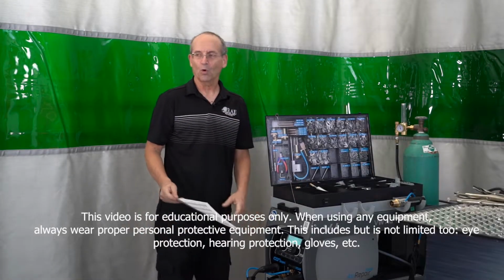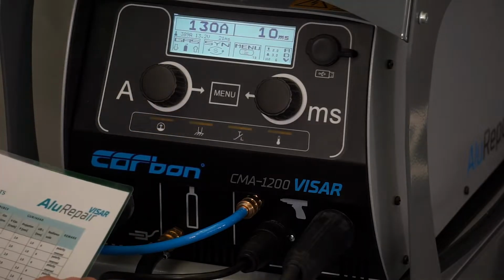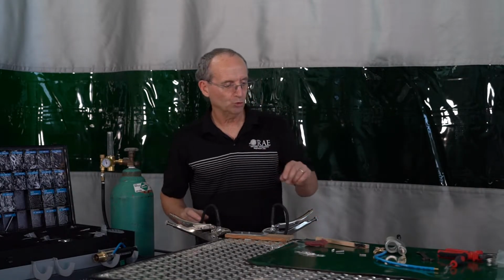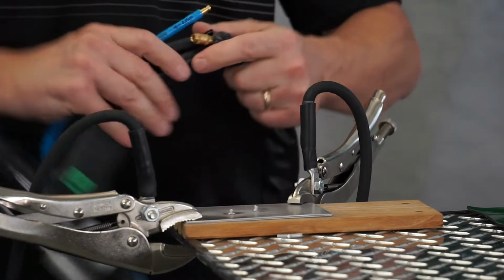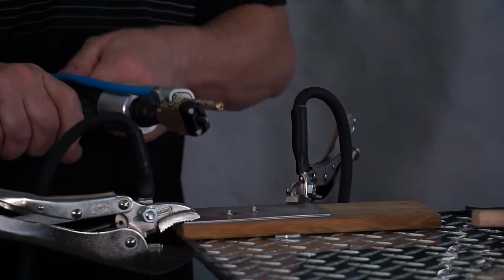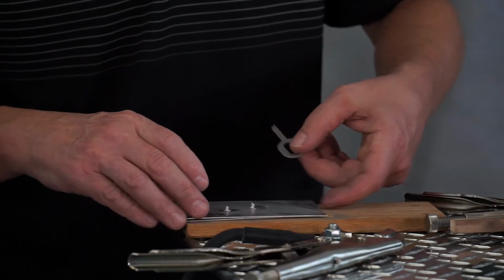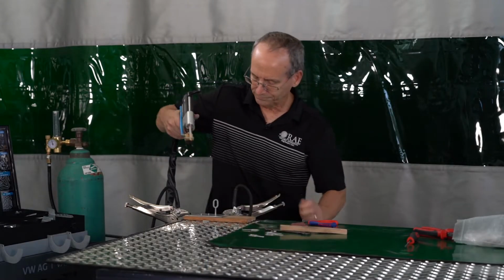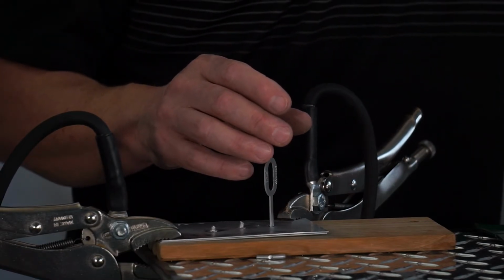VAS 852001A (Carbon Visar) Training Video Part 2 - RAE (Reliable Automotive Equipment)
Part 2 of 3 - Aluminum Dent Pulling

This video from RAE (Reliable Automotive Equipment) is an introduction training video.